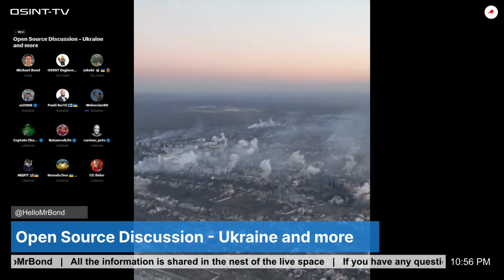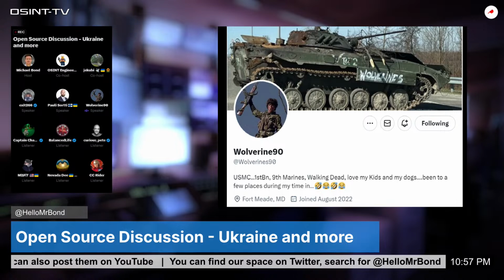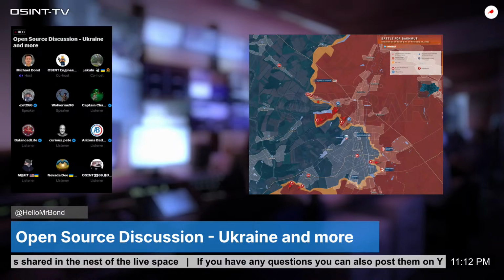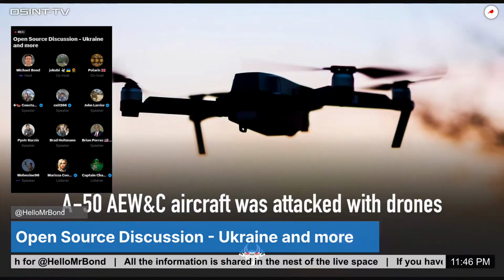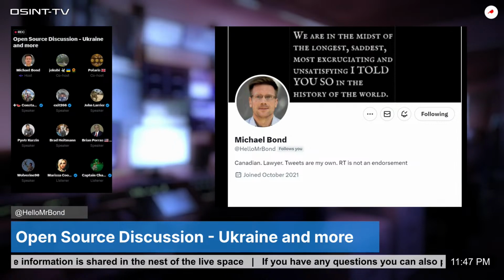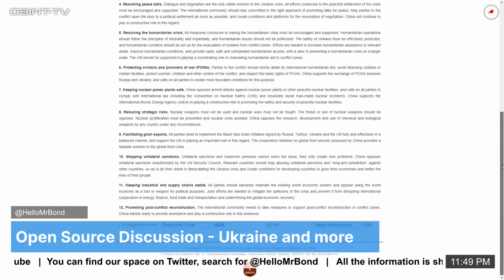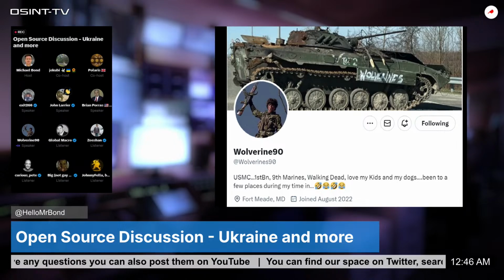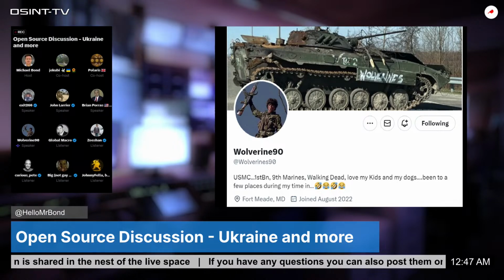MrBond - Open Source Discussion - Ukraine and more